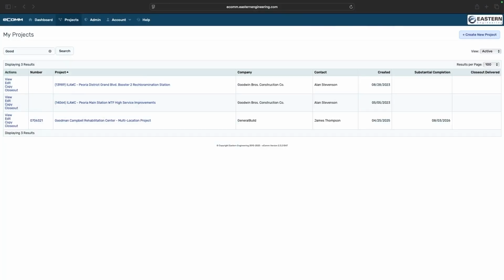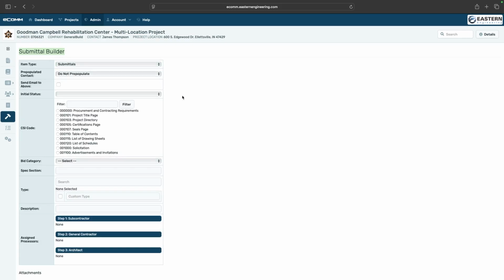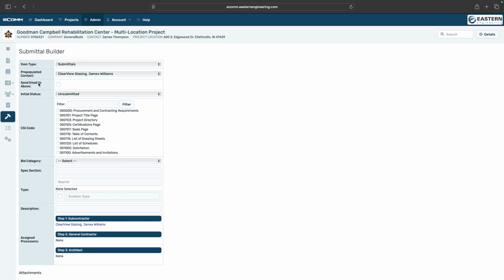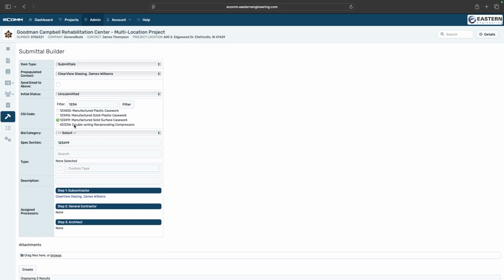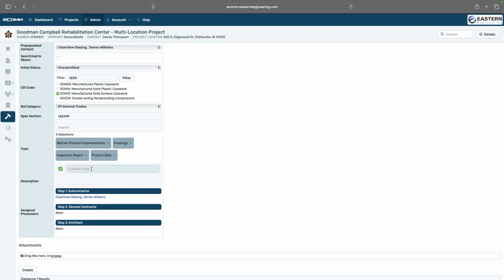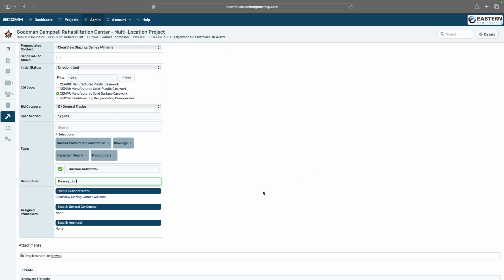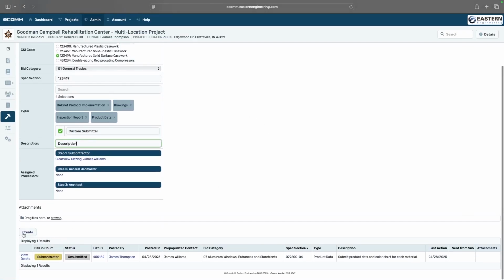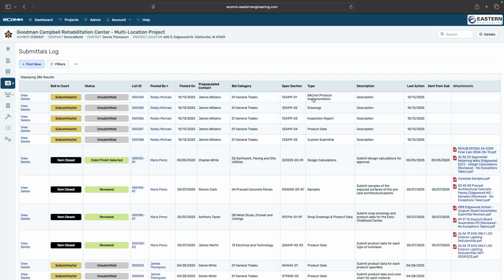eComm How to use the Submittal Builder